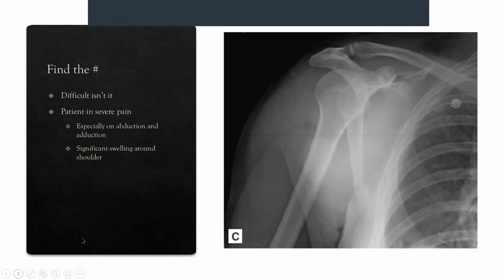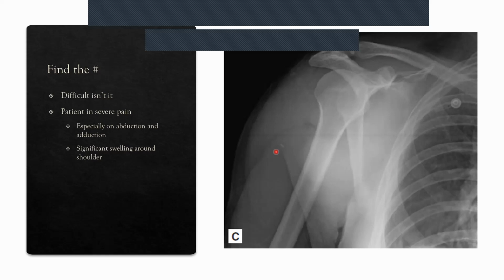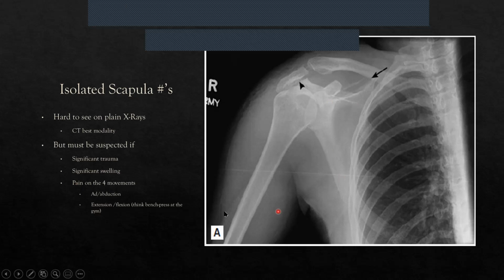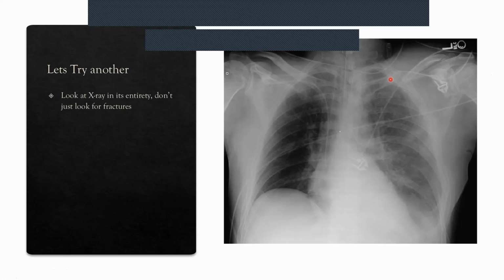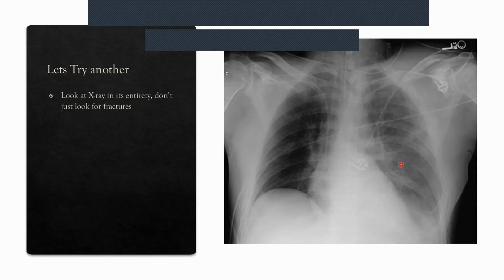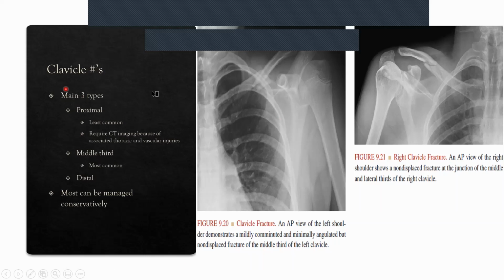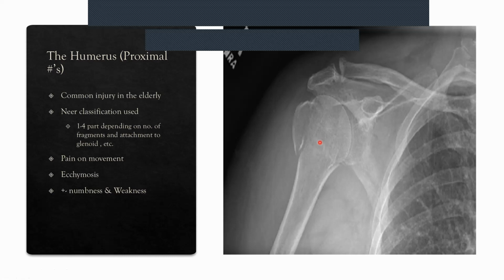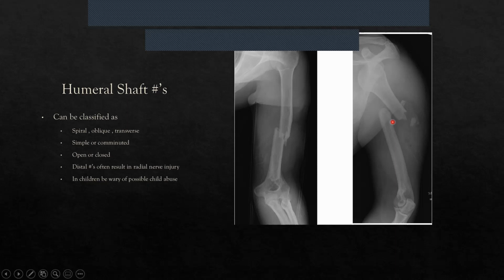Comprehensive Guide to Scapula & Clavicle Fractures: Diagnosis and Management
Join us on ER Mentorship Hub for an in-depth exploration of Scapula and Clavicle Fractures. This video is a comprehensive guide, designed for medical professionals, students, and anyone interested in orthopedic trauma.

Key Highlights of the Video:

Anatomy Review: Refresh your knowledge of the scapula and clavicle, understanding their roles in shoulder mechanics.
Fracture Types: Dive into the various types of scapular and clavicular fractures, along with their clinical implications.
Diagnostic Techniques: Learn how to accurately diagnose these fractures using X-rays, CT scans, and other imaging modalities.
Treatment Protocols: Explore conservative and surgical management options, tailored to specific fracture types.
Case Studies: Real-life examples to illustrate effective management strategies and common pitfalls in treatment.
This video aims to enhance your understanding and skills in managing these common yet challenging fractures.